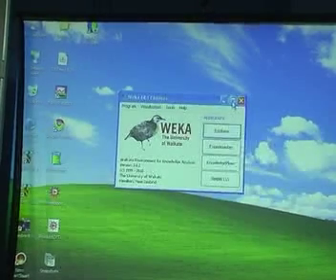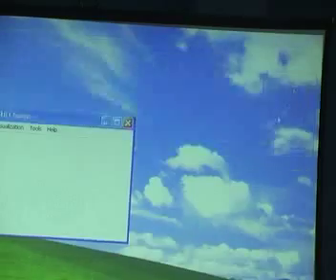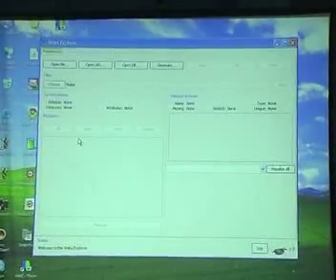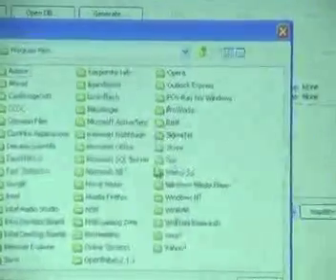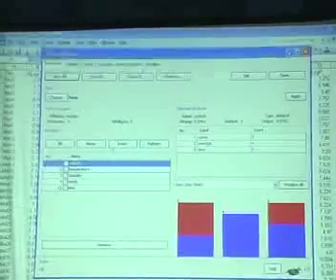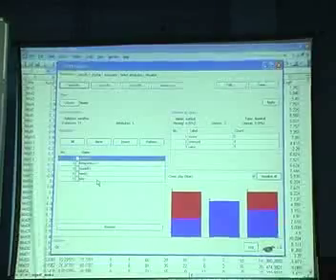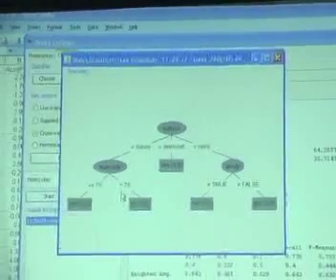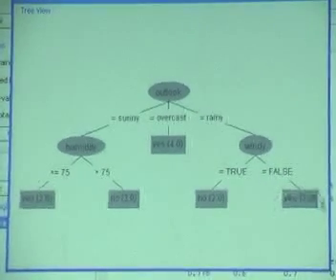osdd tutorial weka 01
How to play on weka ?